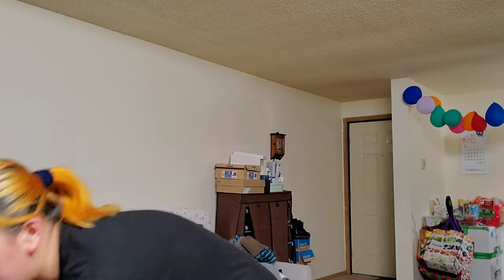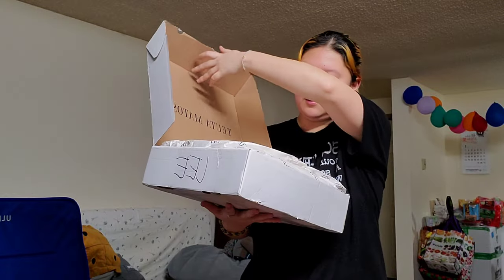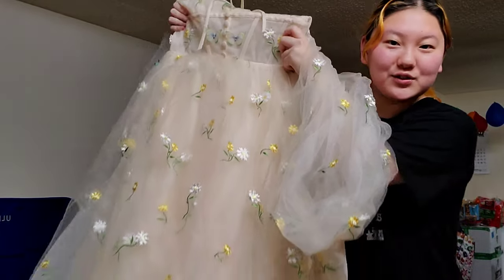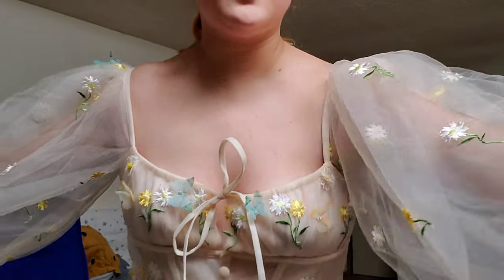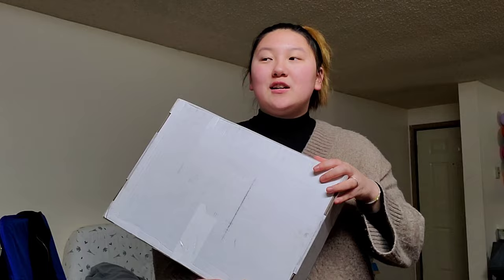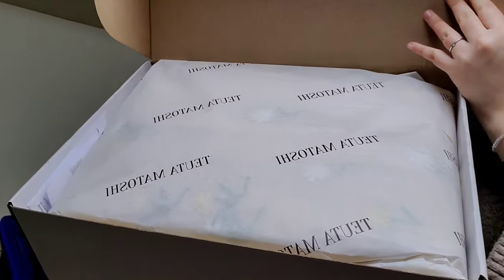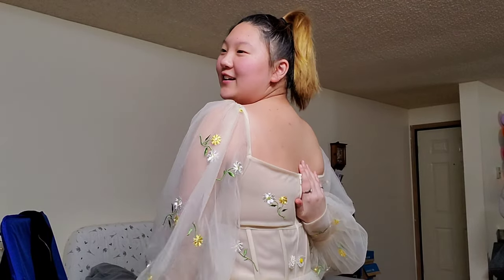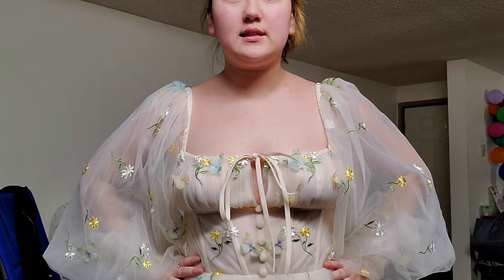Teuta Matoshi dress review !!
I love this brand and their designs. If you have the money, these dresses are definitely worth it, you won't regret it! Absolutely excited to wear this dress to prom :)